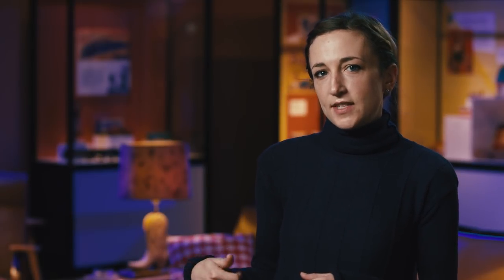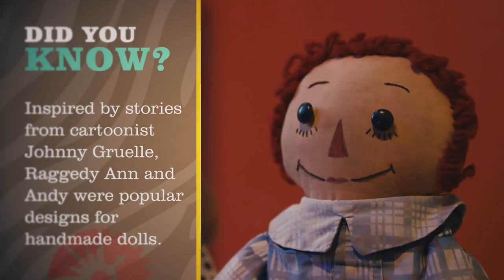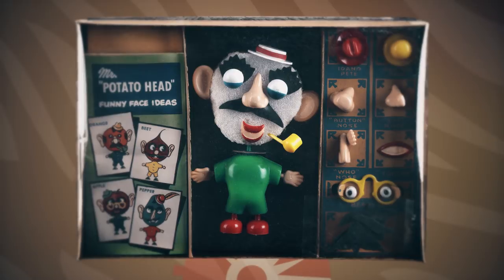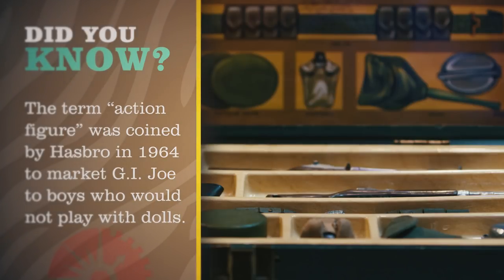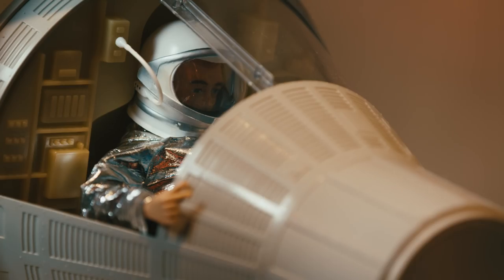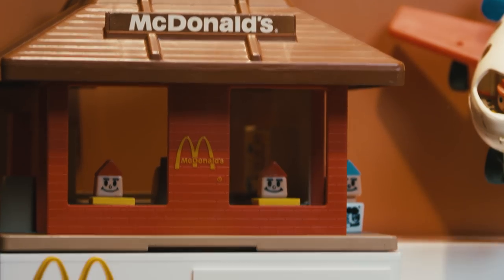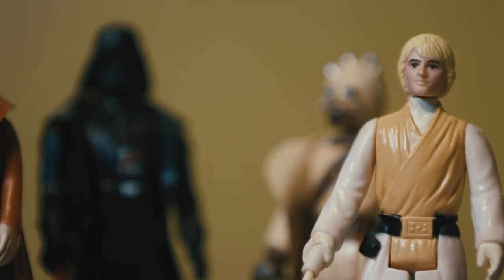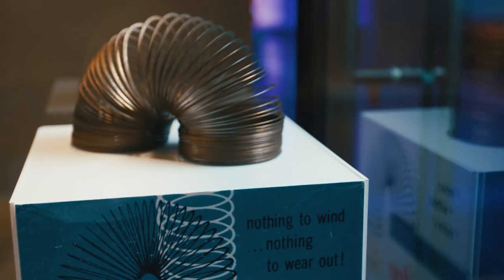FULL Virtual Tour | Toys of the '50s, '60s and '70s | Heinz History Center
Take a virtual tour of the History Center's Toys of the '50s, '60s and '70s exhibit. This stop - the 1950s! Learn more about popular 1950s toys such as Mr. Potato Head, the Sara Lee doll, and the Davy Crockett coonskin cap.